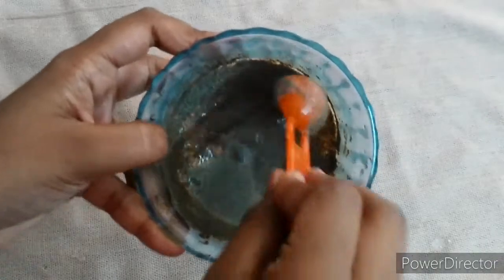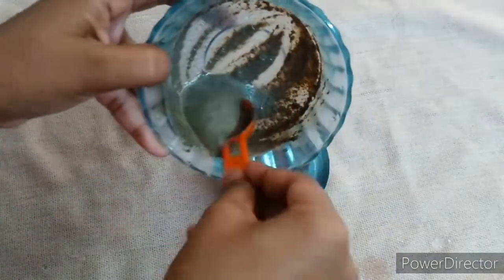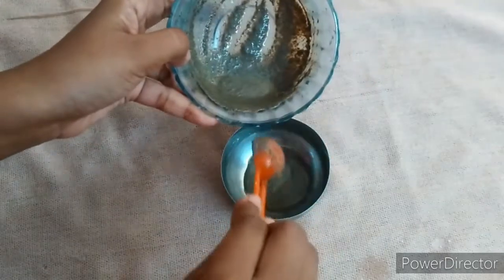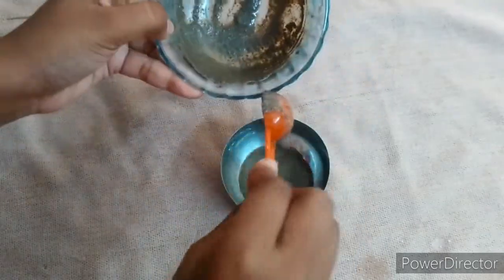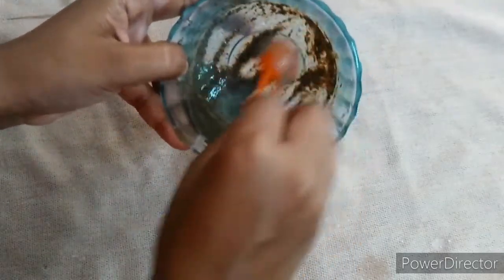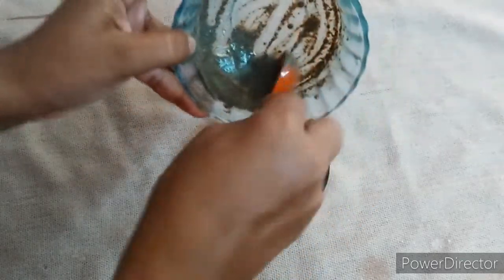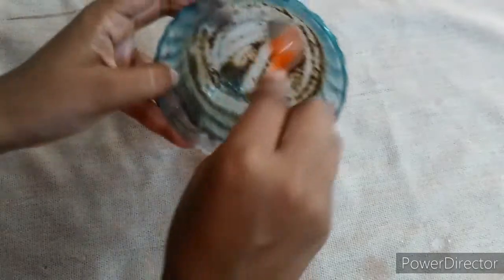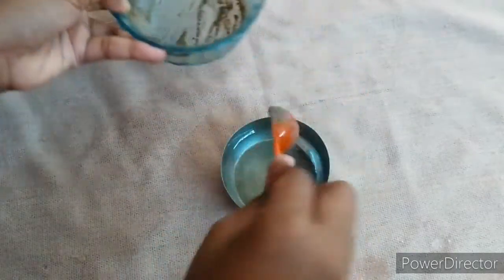Face brightening natural facemask at home| നാച്ചുറൽ അയി 30min കൊണ്ട് മുഖം bright ആക്കാം